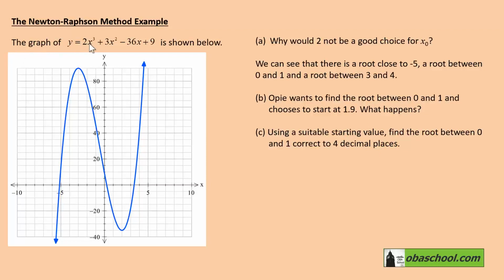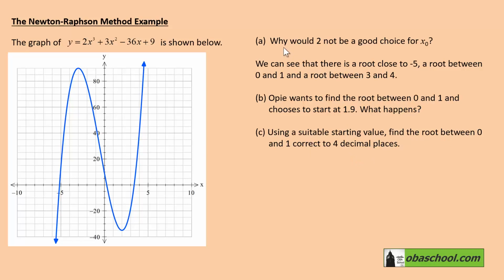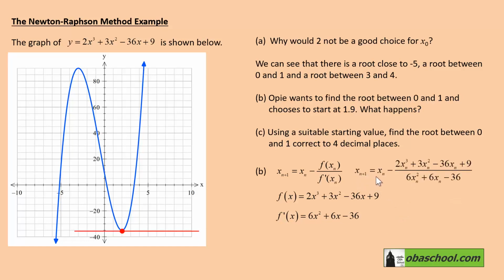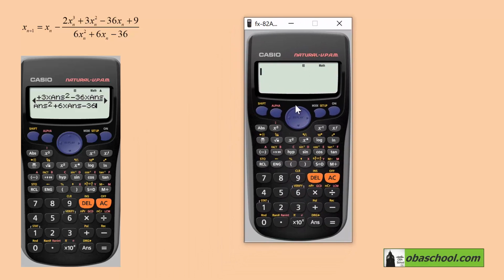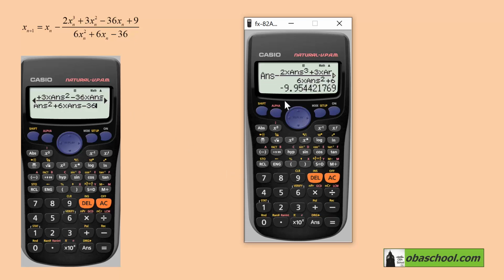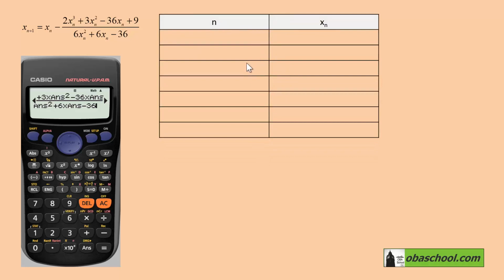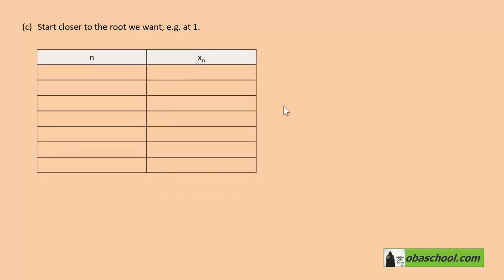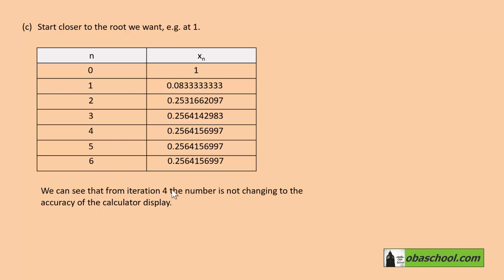Numerical Methods - 1.20 The Newton-Raphson Method - Numerical Methods Newton Raphson Method ex 1